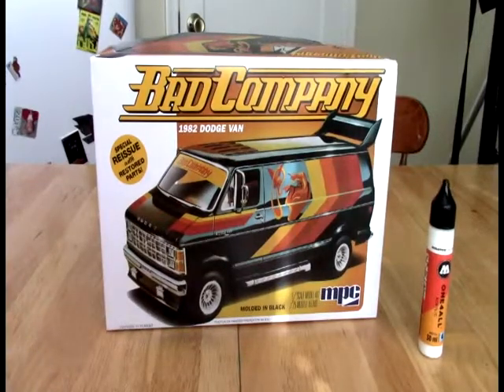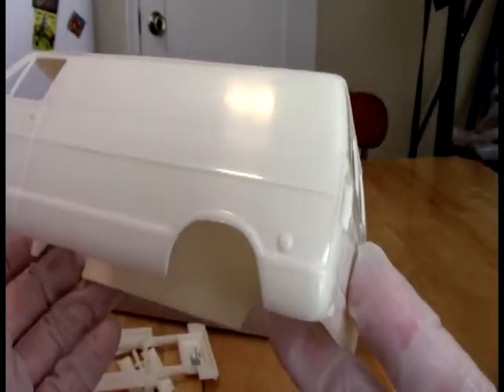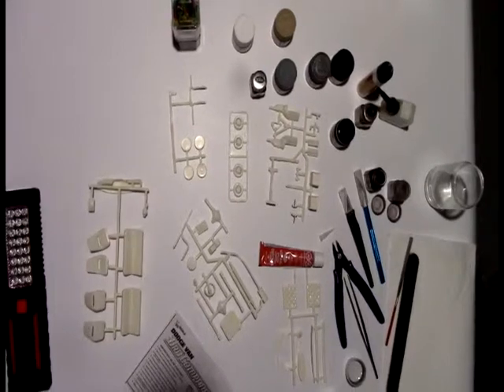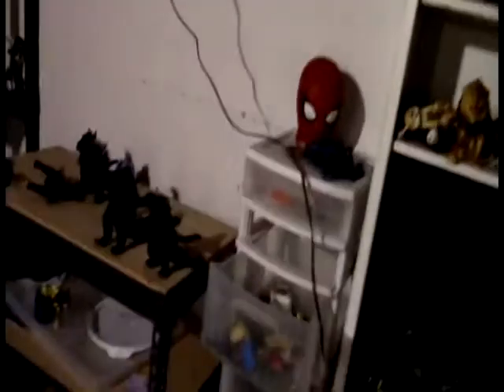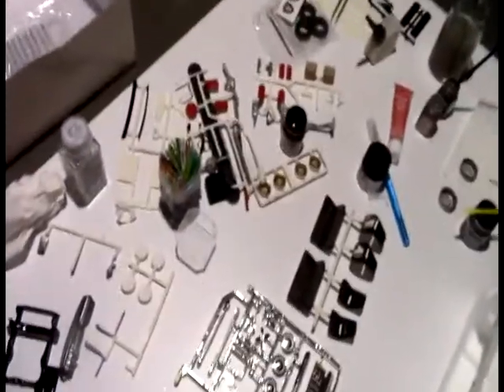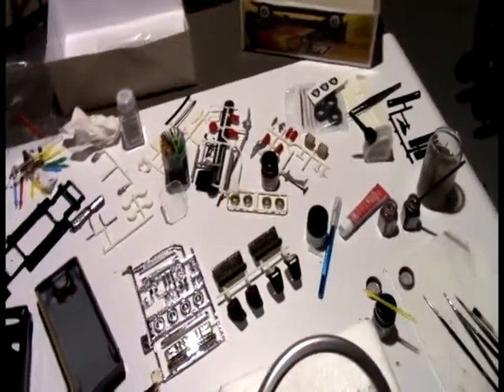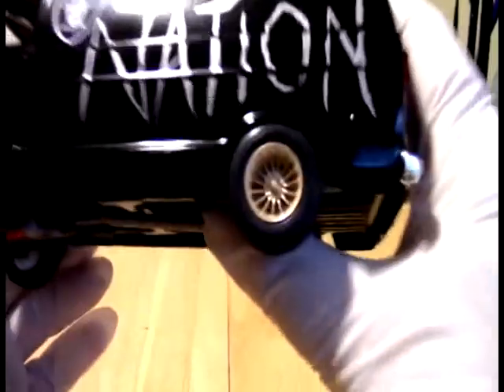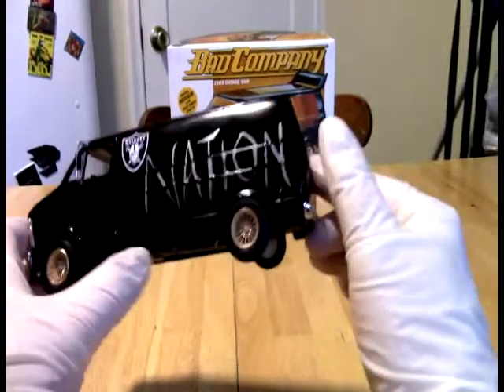MPC 1982 Dodge Van Bad Company/Raider Nation Build (w/speed paint)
Back again with a customized build, this time taking the 1982 Bad Company Dodge van kit from MPC and turning it into a Raider Nation van.